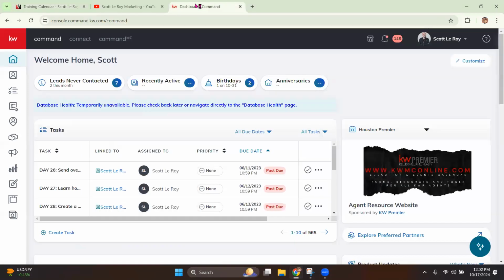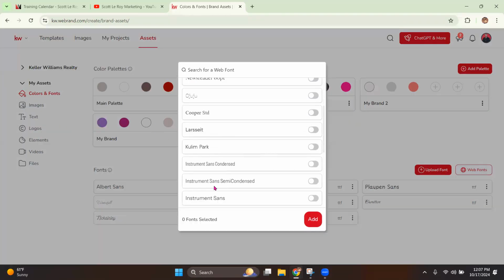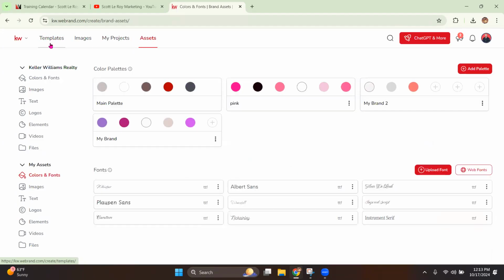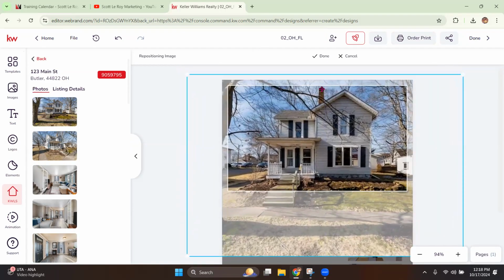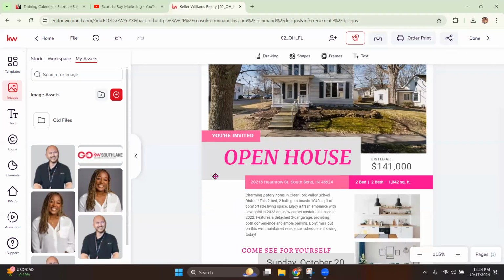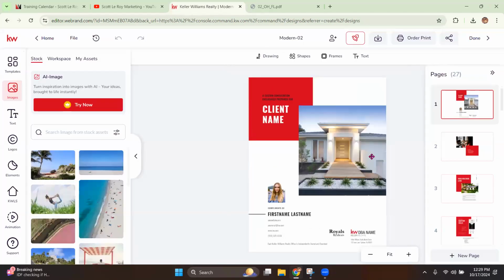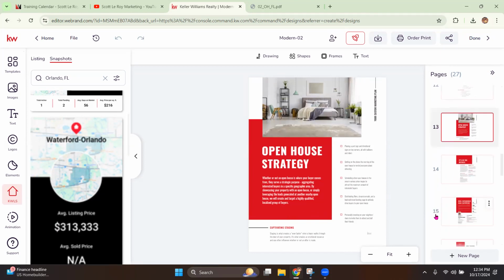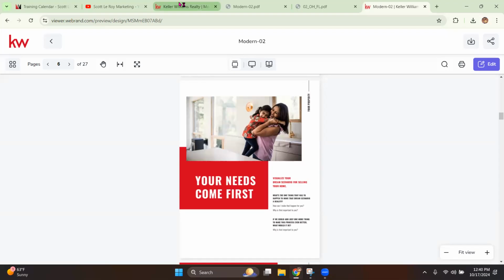Nurture Your Database: Print Marketing 10/17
Learn about all of your Print marketing tools and how to properly use them. This class will go
over how to create a just sold flier as well as set up a listing presentation template!